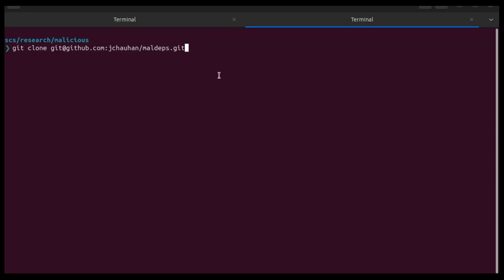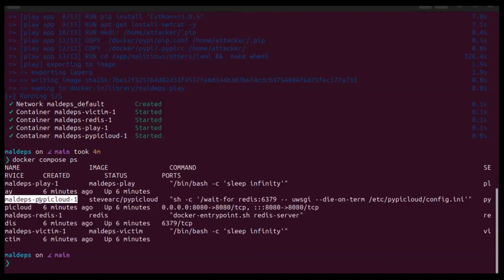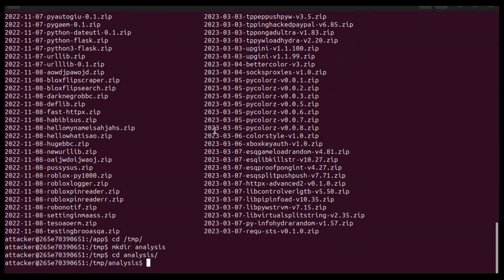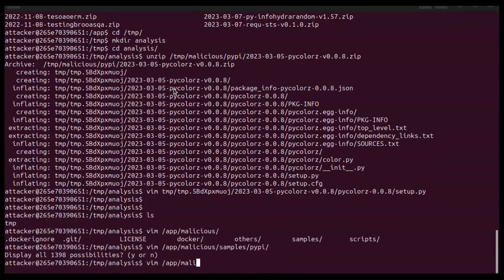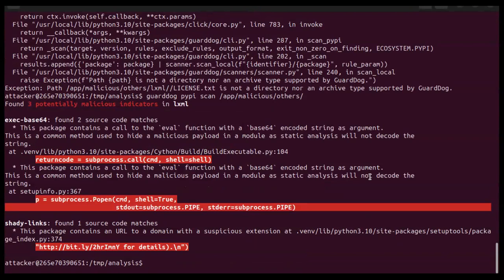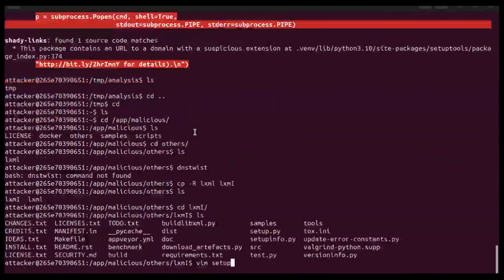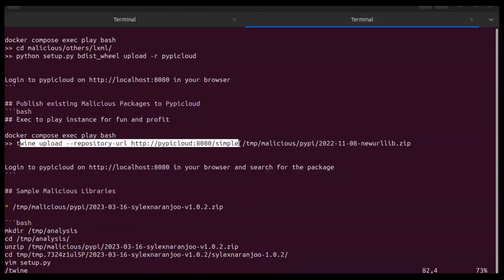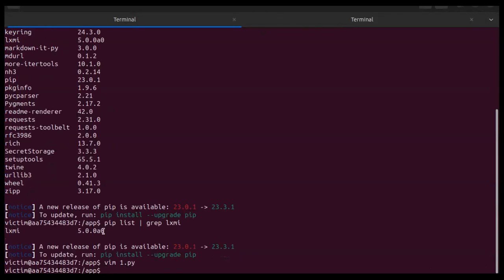Maldeps Demo Malicious Packages Playground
Demo of Meldeps, a playground of malicious packages.